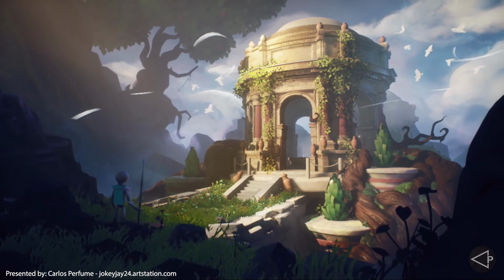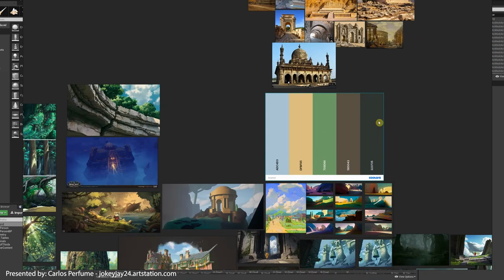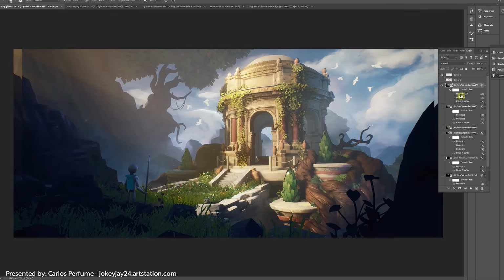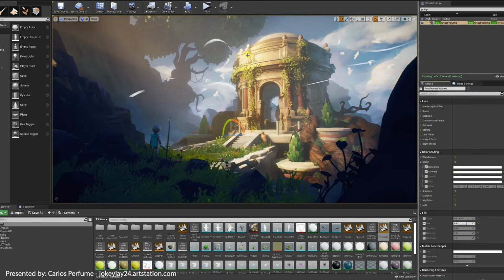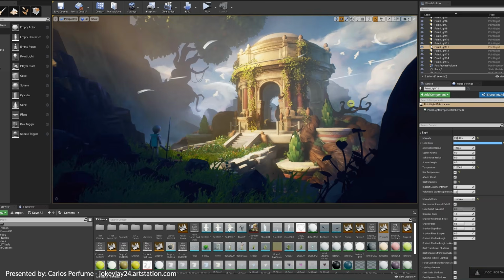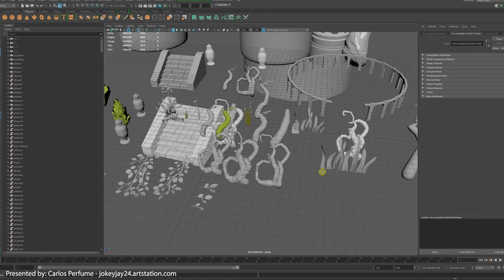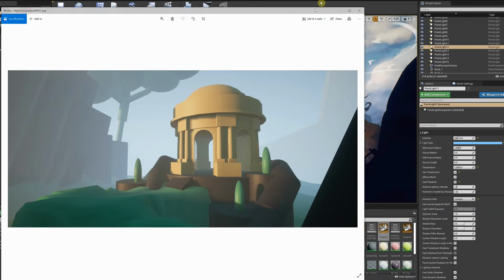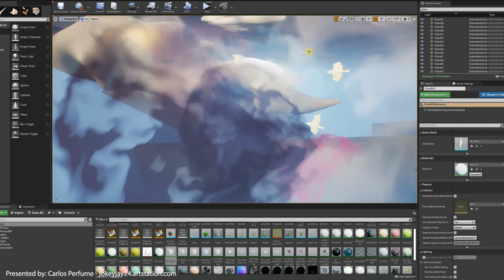Building Stylized 3D Environments in Unreal Engine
In this Unreal Engine 4 Breakdown Tutorial, Carlos Perfume shares with us his process for creating a beautiful stylized game environment, and how he used the powerful Unreal Engine 4 to make his vision come to life.

00:00 - intro
1:20 - Concept art
6:00 - Lets talk about composition
12:31 -Mastering Lighting
20:04 - How to make things stylized
23:35 - Modeling and texturing
30:39 - Big tip to take your renders to the next level